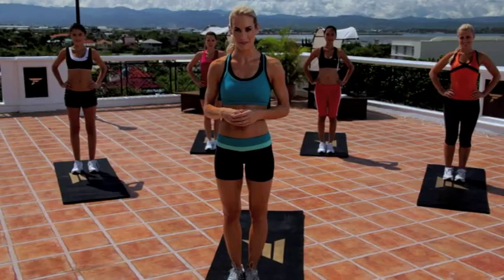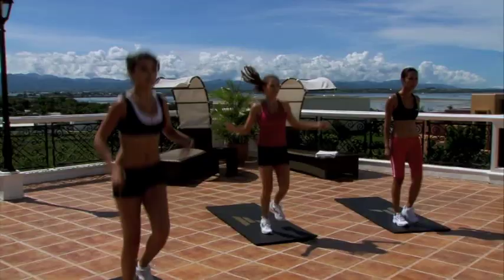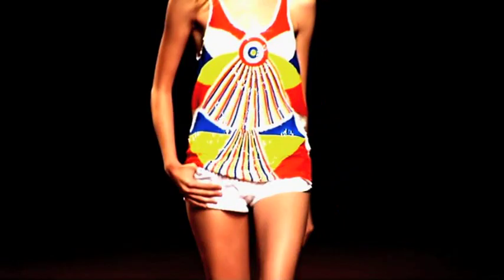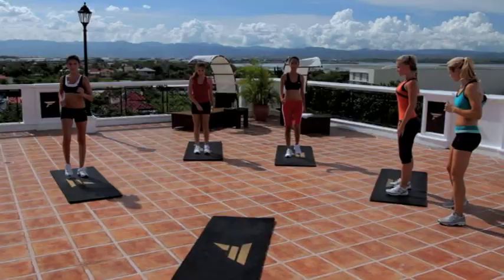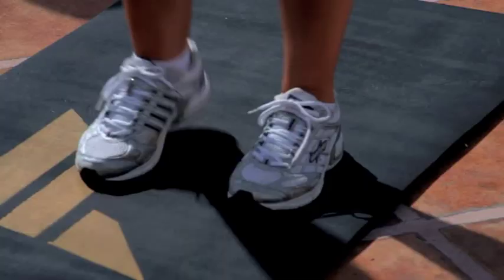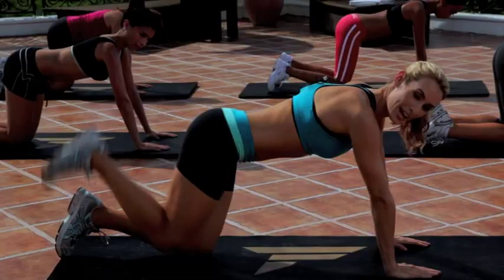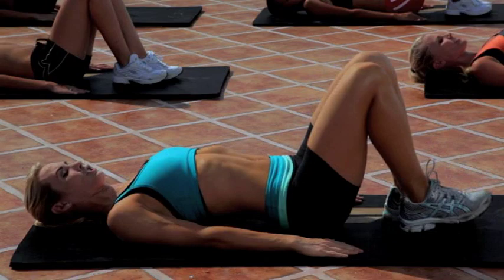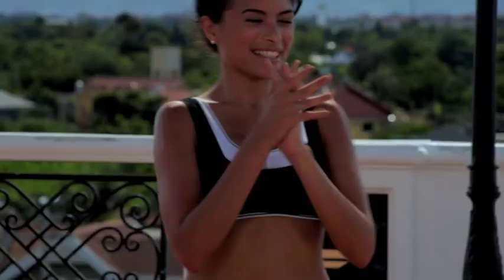Model Workout Episode 5